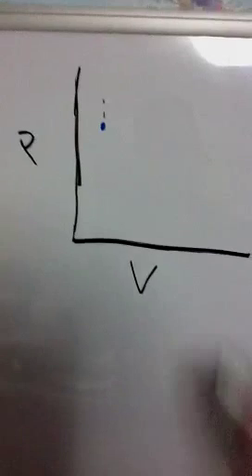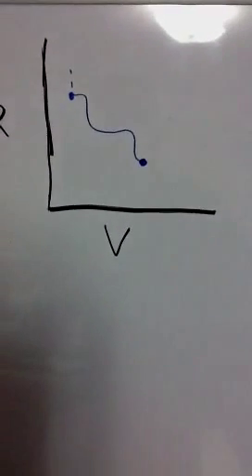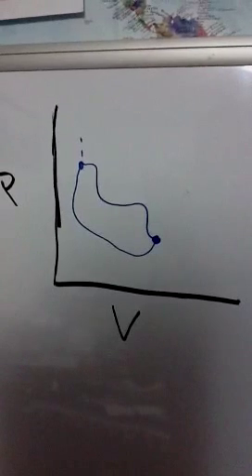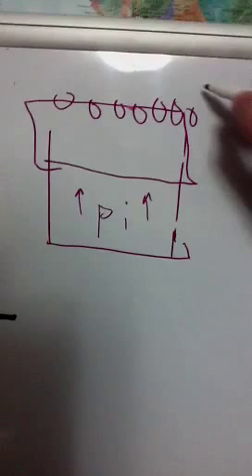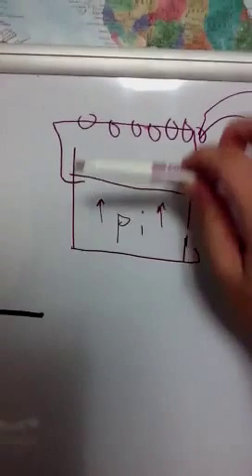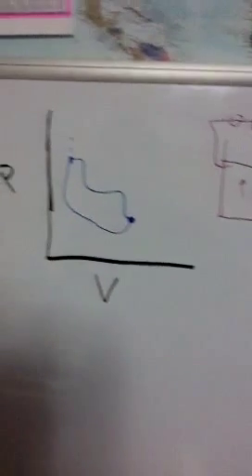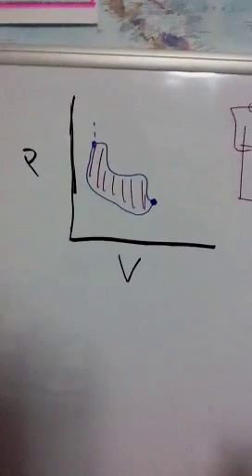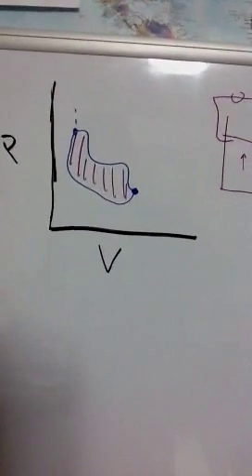Work of breathing (calculus) redux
I want to emphasise the importance of the pressure/volume ventilator graphic when looking at ventilator graphics and relate it to the pressure/volume diagram that we know from learning about thermodynamics.